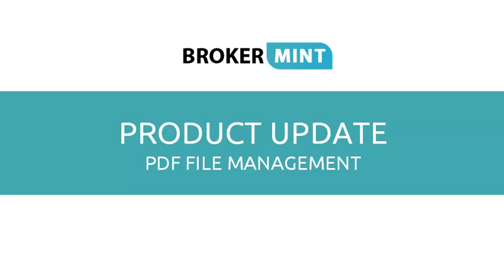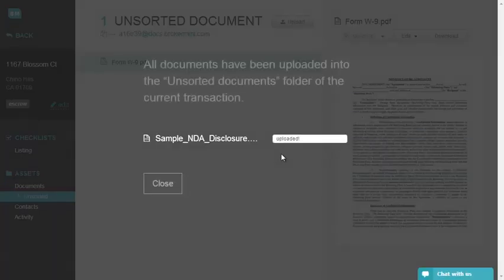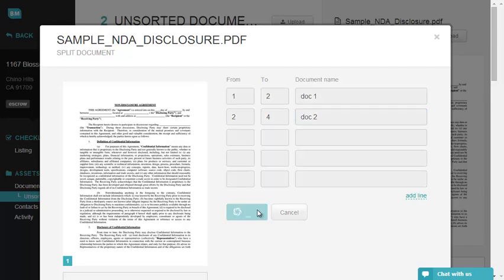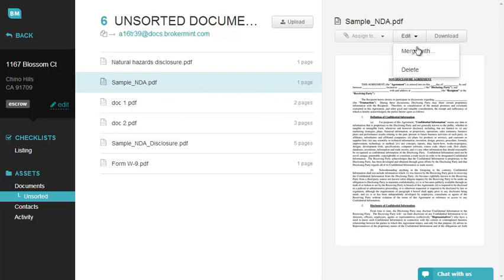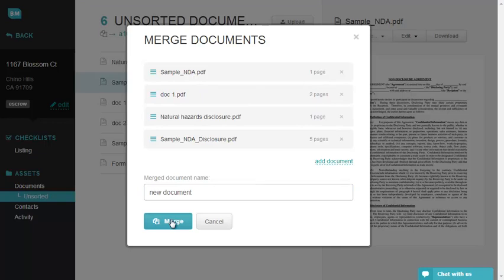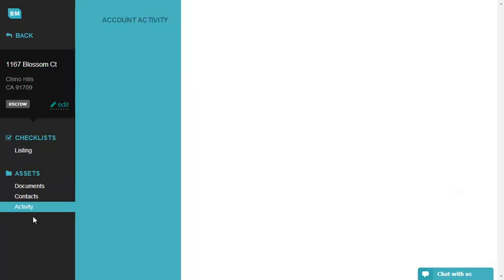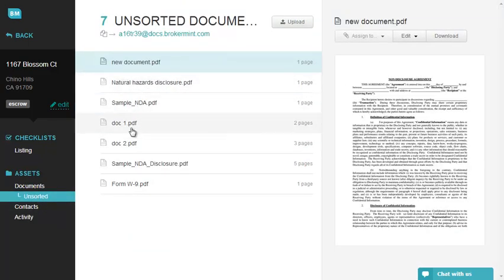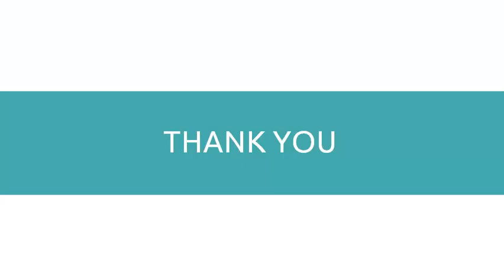Split or Merge PDF files + Email Integration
If you need to quick and easy way to modify your PDFs, Brokermint is the place to go! In addition to the simple PDF management you can:
- Store listings and purchase transactions
- Add documents via upload, email, or drag-and-drop functionality
- Split or merge PDF files within the system without using costly - third party tools
- Send your emails and documents to individual transactions in the system
- Share transactions with colleagues and clients